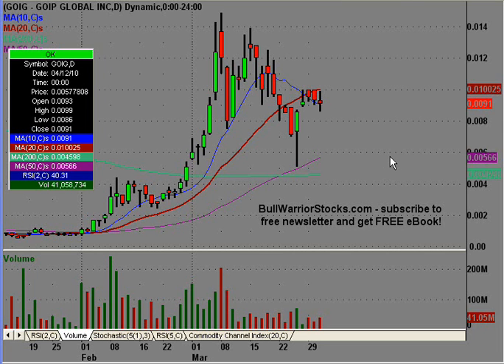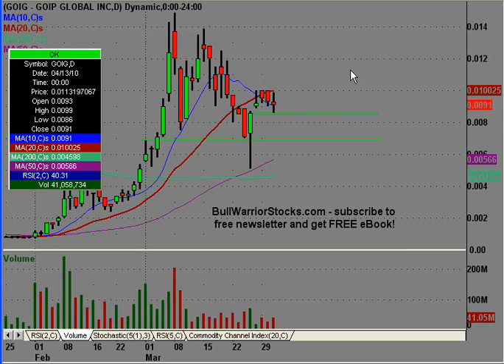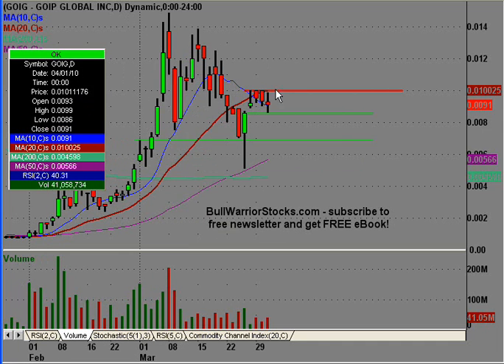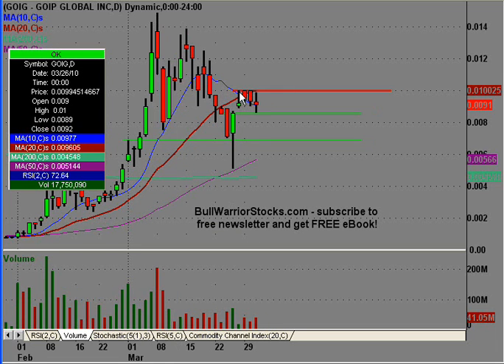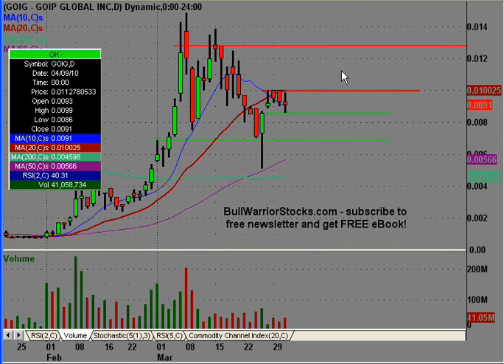GOIG Technical Chart_ 3/31/2010